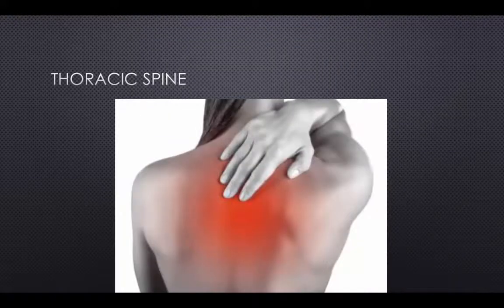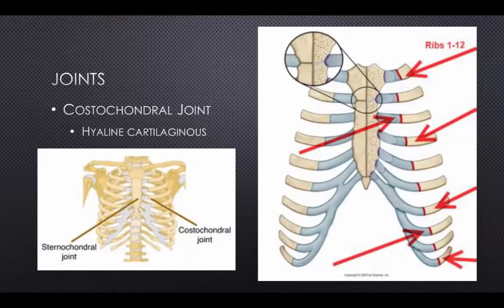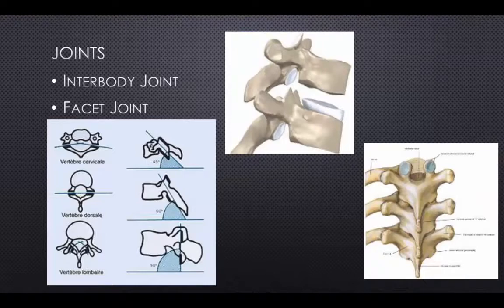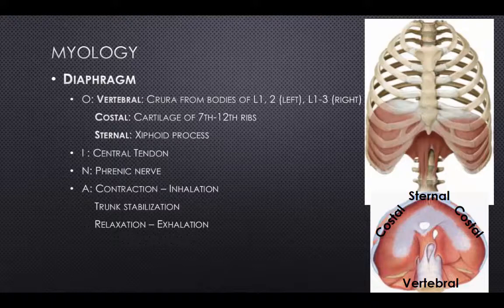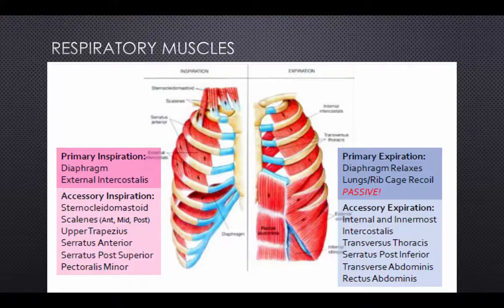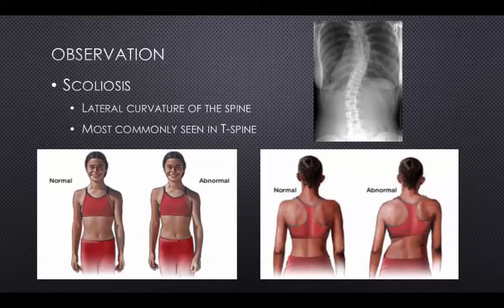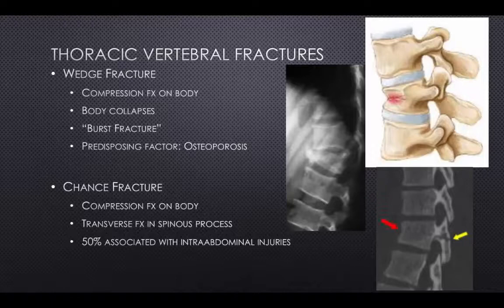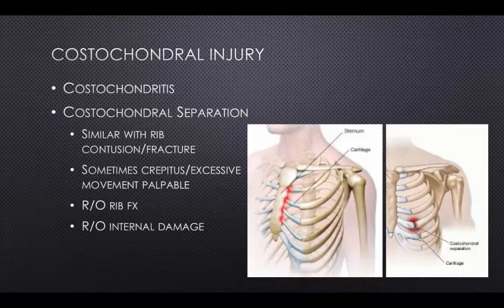Ch 14 Thoracic Spine and Thoracic Pathologies